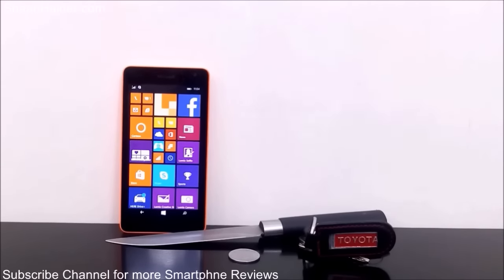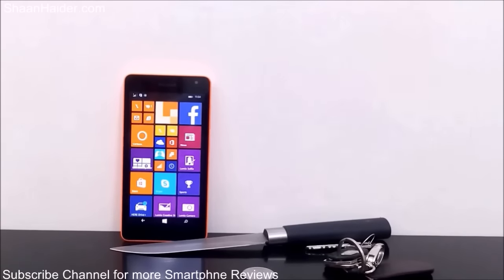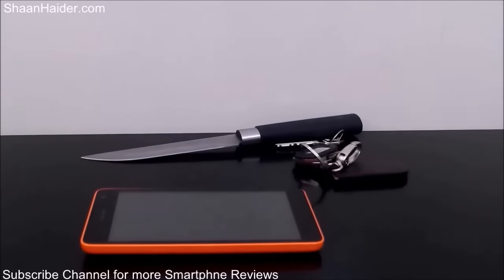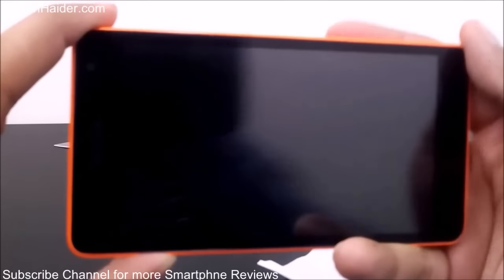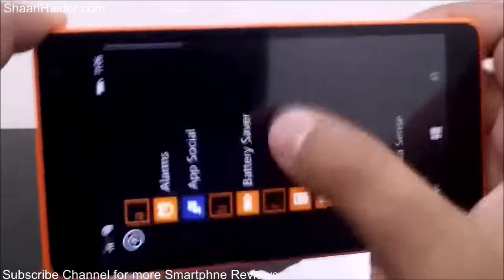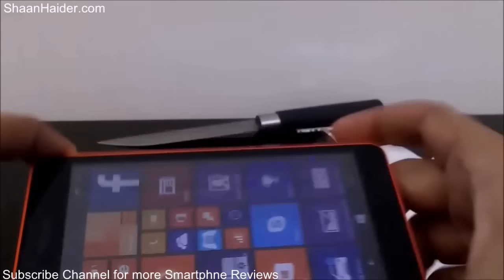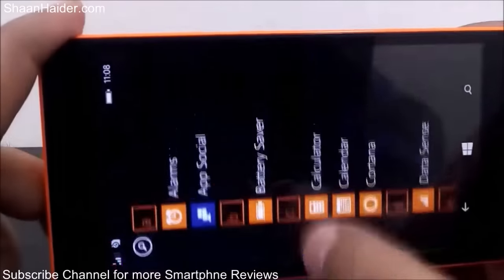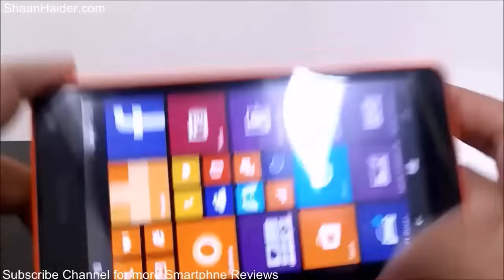Microsoft Lumia 535 Knife Test and Key Scratch Test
Testing the strength of Microsoft Lumia 535 Corning Gorilla Glass screen against the knife and key strokes.

How to Remove Back Cover of Microsoft Lumia 535 to Insert Battery, SIM and Micro SD Card